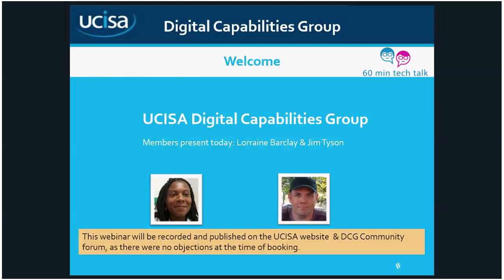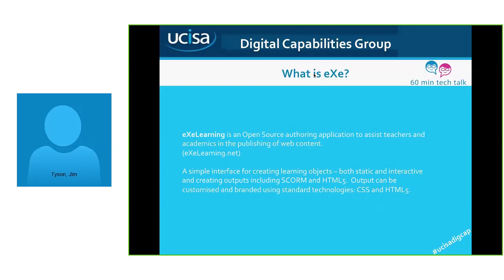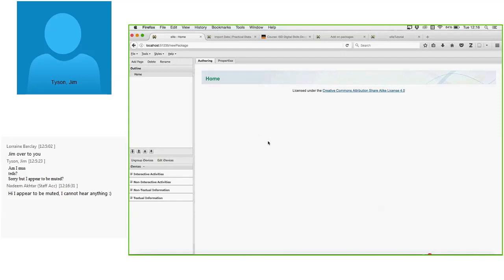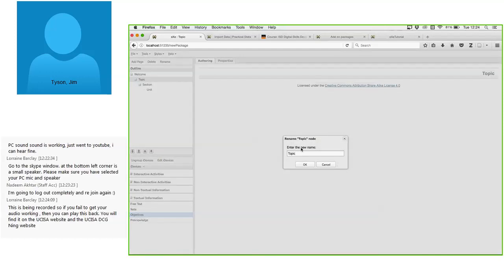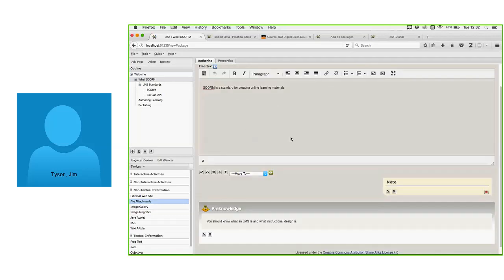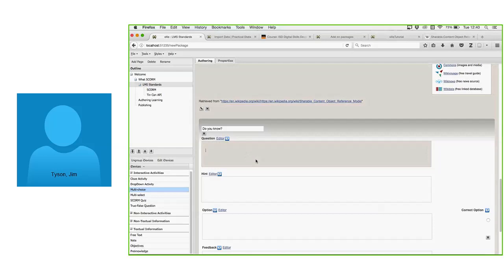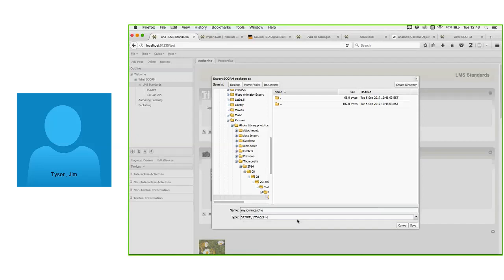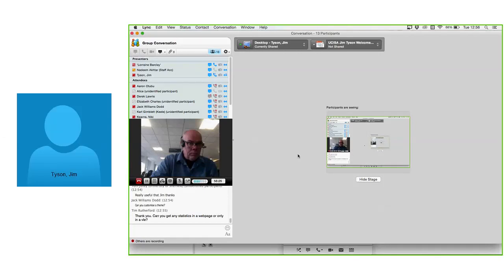Creating a SCORM package with eXe 05 September 2017 12 00 25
Have you ever tried to create a SCORM package? This 60 in tech talk is going to cover how you can do that. The talk will include how to create new projects including

a structured set of topics
a variety  of learning objects
reflective exercises and feedback
simple quizzes

along with how to edit learning objects and content, include video & audio material and create a SCORM package from a project and upload to Moodle.

In addition, creating a standalone website and branding your material will be touched on.

This session will be a fully packed practical hour, that will introduce you to the elements of creating a SCORM package with eXe.

Presenters: Jim Tyson, Senior IT Trainer, ISD Training, University College London